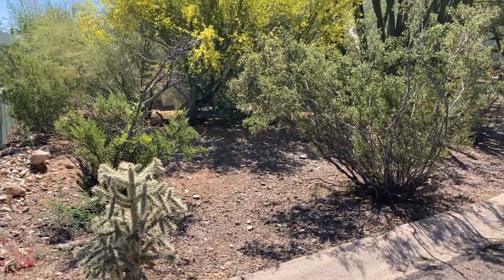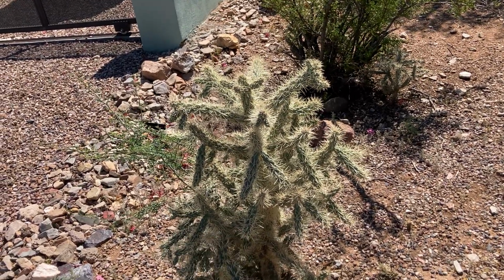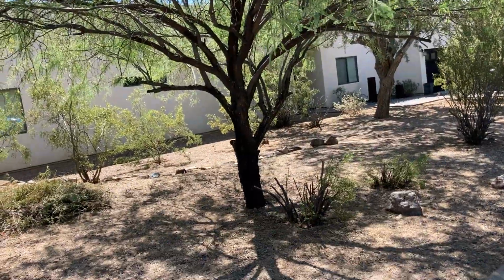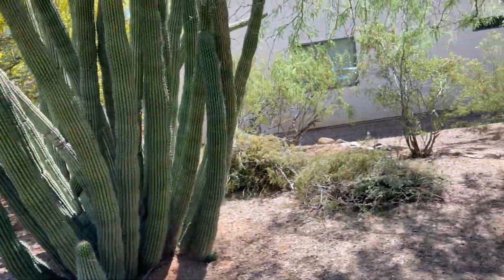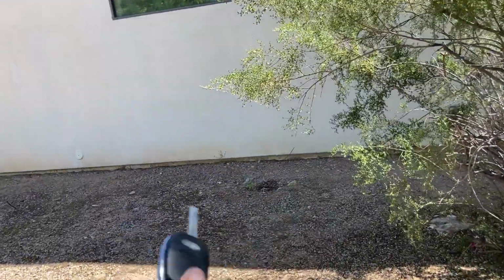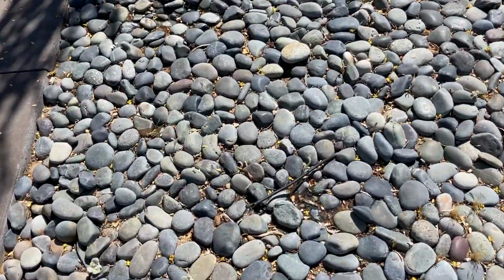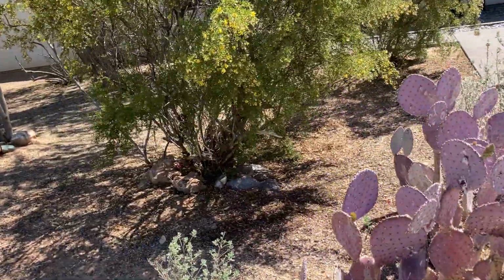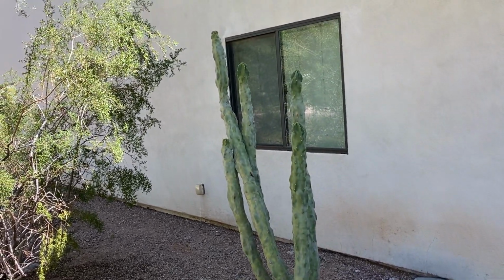New Residential Landscape Client BEFORE Vlog - located near Camelback Mountain in Phoenix AZ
I’m thinking roses… the client loves them.